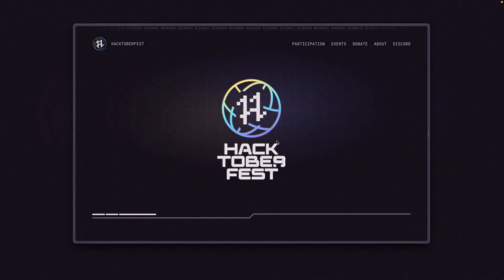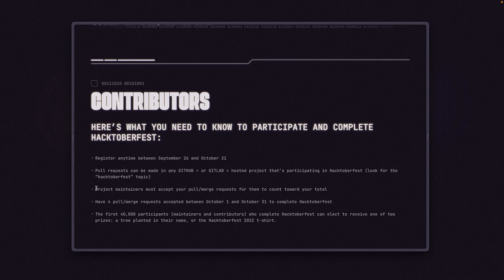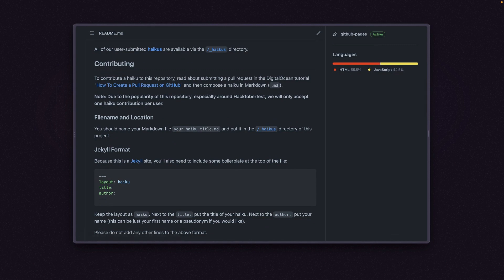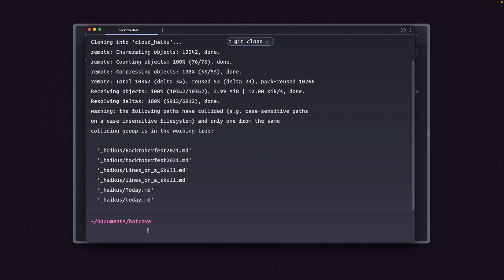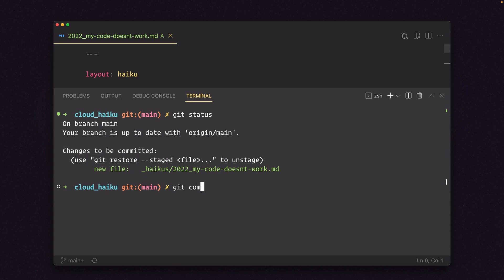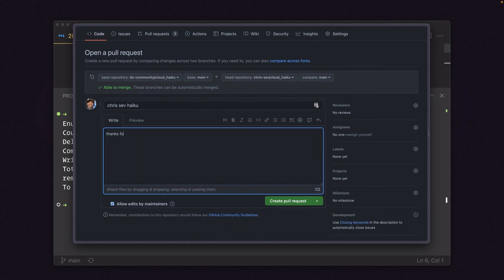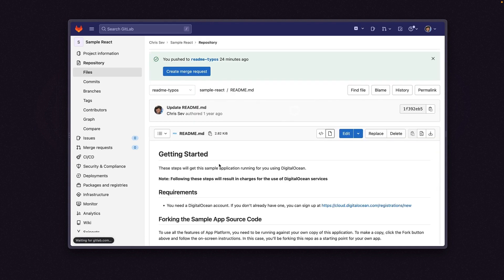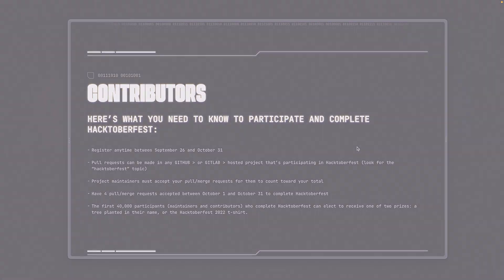Hacktoberfest 2022: How to Do Your First Pull Request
Hacktoberfest 2022 is here! Let's take a look at how we can participate in Hacktoberfest. We will create a merge request on Gitlab and a pull request on GitHub. Follow along and see how you can get closer to completing Hacktoberfest.